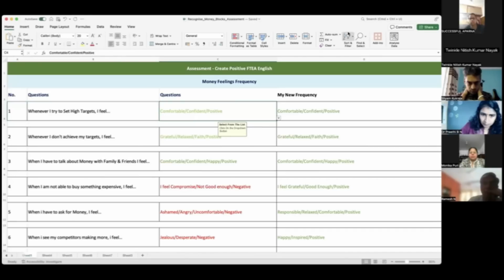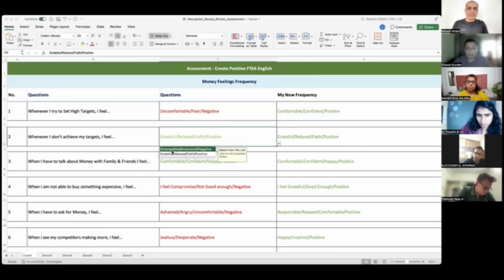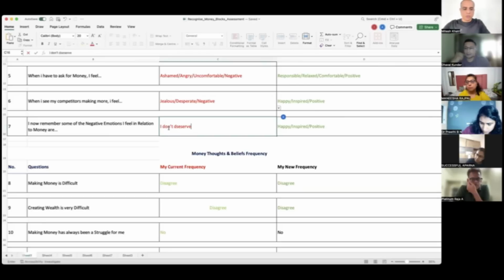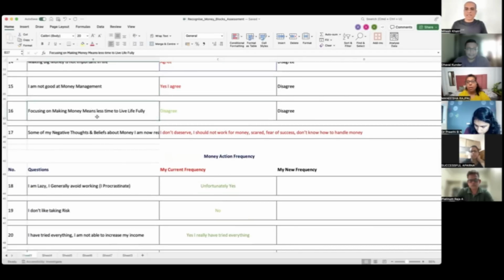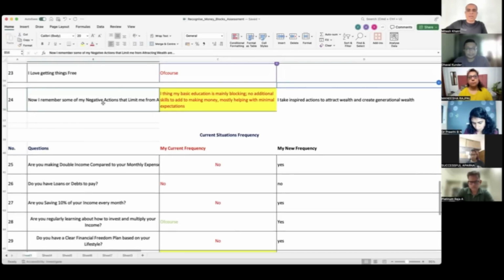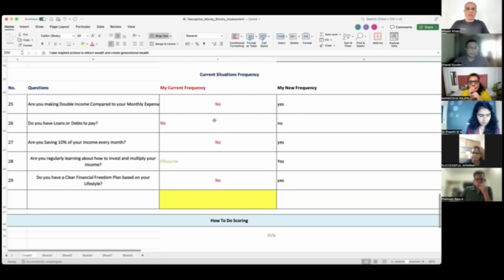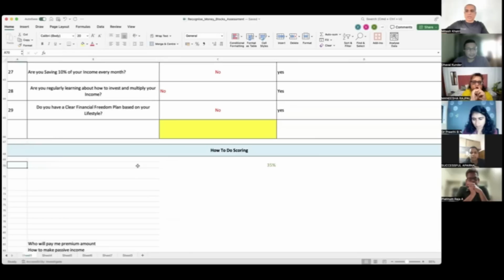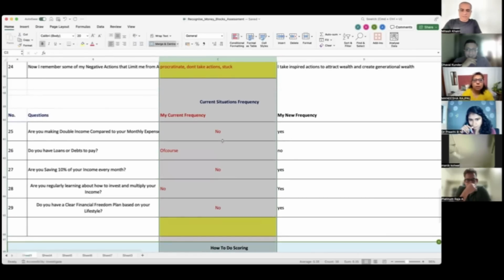Exercise to Clear Financial Blockage | Mitesh Khatri - Law of Attraction Coach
In this insightful video, Mitesh Khatri delves into the concept of money frequency and how our thoughts, beliefs, and emotions impact our financial reality. Through a live coaching session with Dhaval, Mitesh uncovers the blocks and negative patterns that prevent people from achieving wealth mastery. Learn how to recognize and release money blocks, upgrade your money frequency, and attract abundance into your life.

This video also includes actionable exercises, real-life examples, and advanced manifestation techniques to help you shift your mindset and elevate your financial success.

Ready to transform your money story? Watch till the end and join Mitesh’s Wealth Mastery Course to take your journey to the next level.

Timestamps:

00:00 - Introduction: Understanding money frequency and its impact on your financial journey.
02:15 - Recognizing Money Blocks: Coaching Dhaval to identify negative beliefs and emotions around money.
06:35 - Exploring Negative Emotions: How guilt, fear, and self-doubt create financial resistance.
10:20 - Money Beliefs and Thoughts: Breaking down common limiting beliefs like "money is difficult to earn" and "making money requires too much hard work."
13:05 - Emotional Blocks: Addressing guilt about using a partner’s money and overcoming societal conditioning.
16:45 - Conflict and Self-Image: Why avoiding conflict and having a low self-image can block wealth creation.
19:00 - Double Bind Beliefs: Resolving contradictory beliefs about earning and receiving money.
21:30 - Releasing Blocks: Steps to release guilt, stress, and other emotional barriers.
22:50 - Conclusion

🔸Books By Mitesh & Indu Khatri